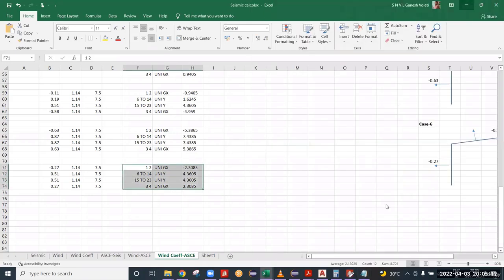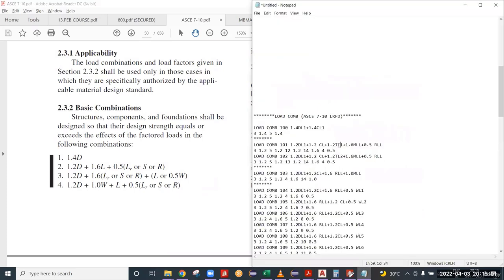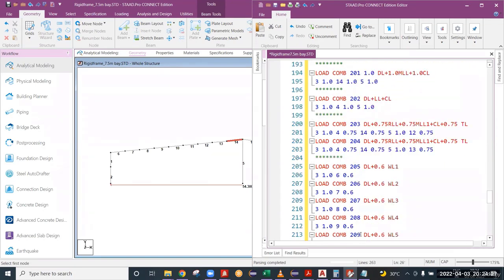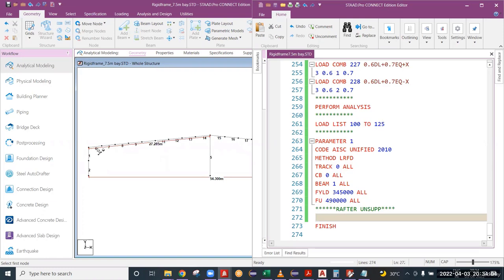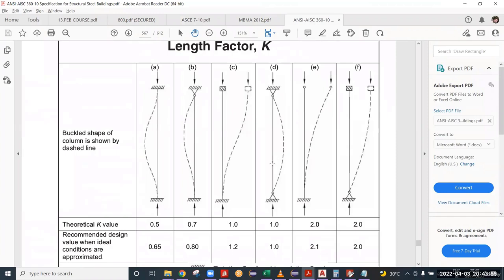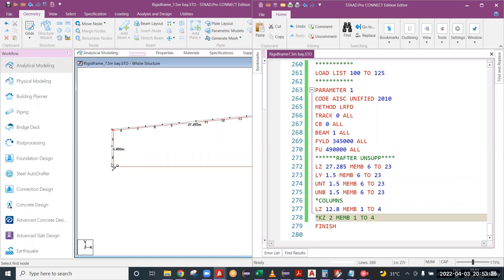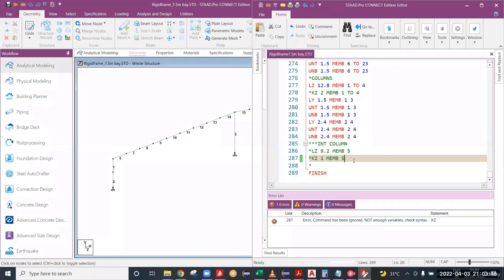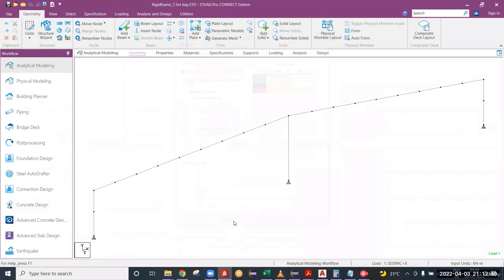PEB Design (Part -13)